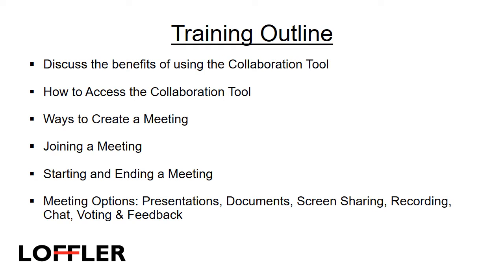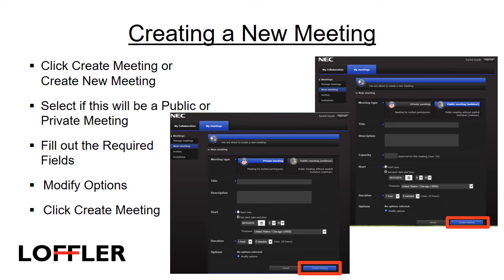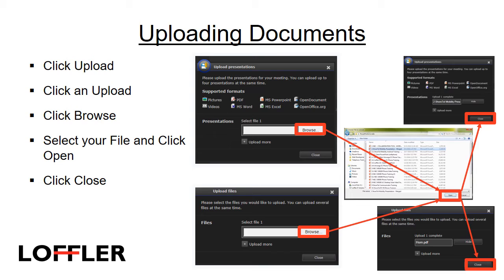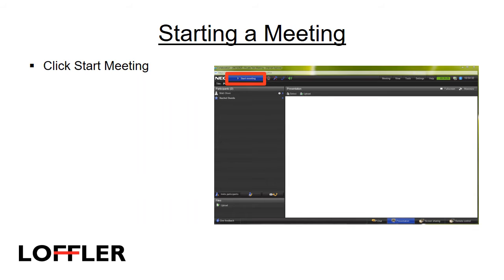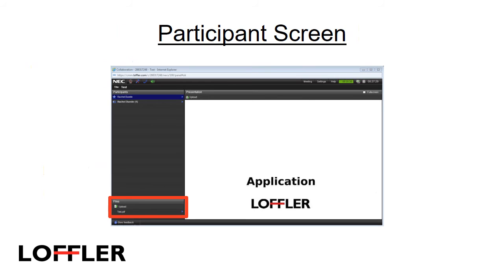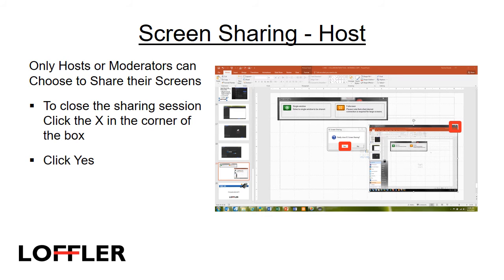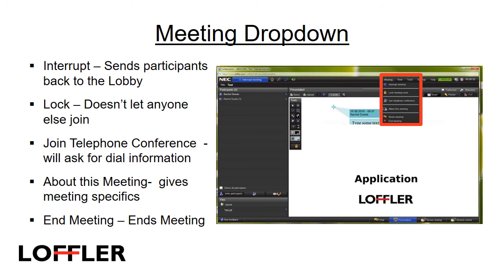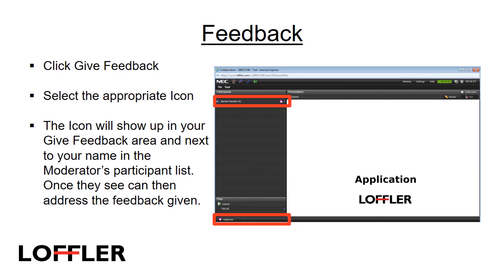NEC Univerge 3C Collaboration Tool Training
This tutorial is an overview of how to use the NEC Univerge 3C collaboration tool including:
• Benefits - 00:37
• How to access - 00:54
• Ways to create a meeting - 01:15
• Joining a meeting - 03:40
• Starting and ending a meeting - 04:31
• Meeting options (presentations, documents, screen sharing, recording, chat, voting and feedback) - 05:05